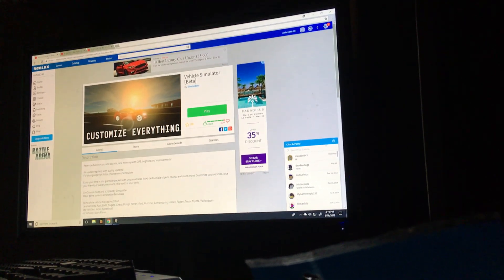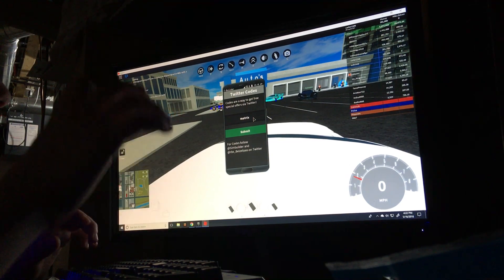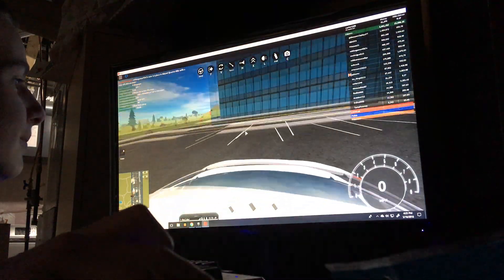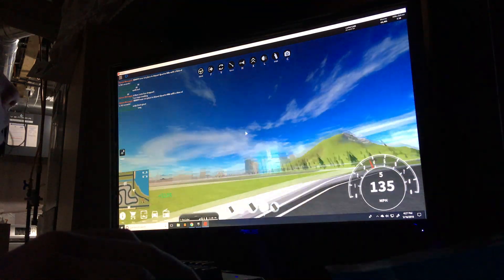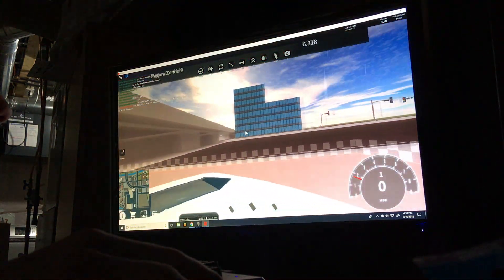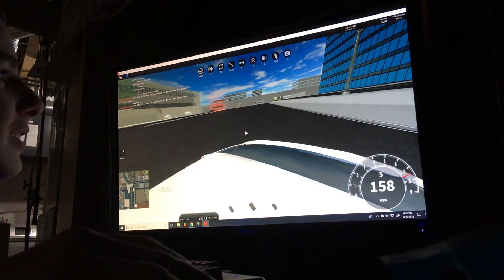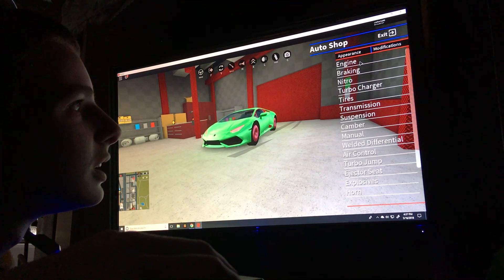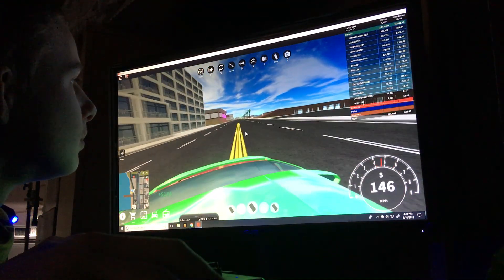roblox vehicle simulator pt 1